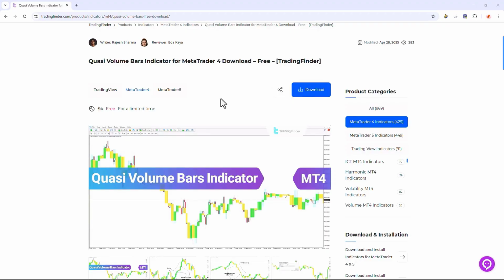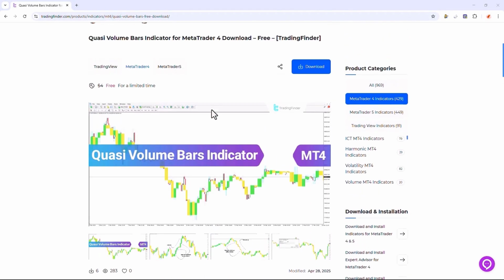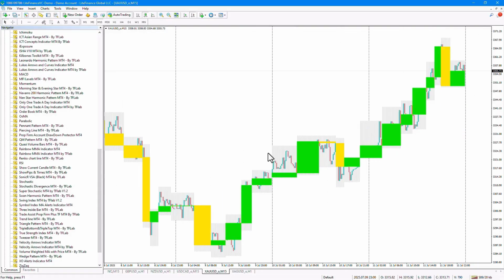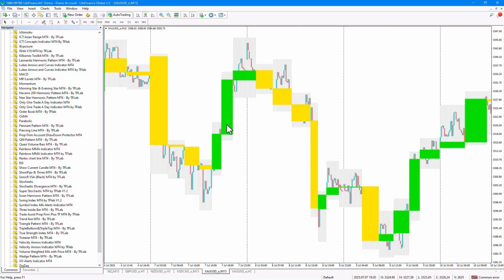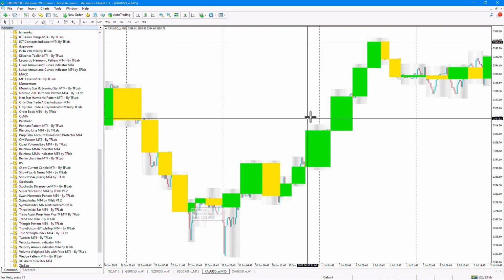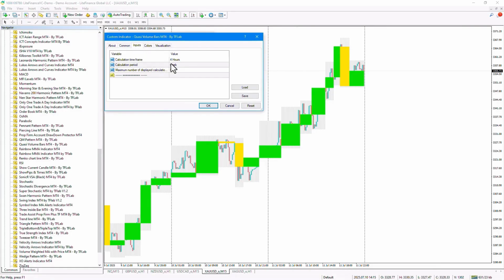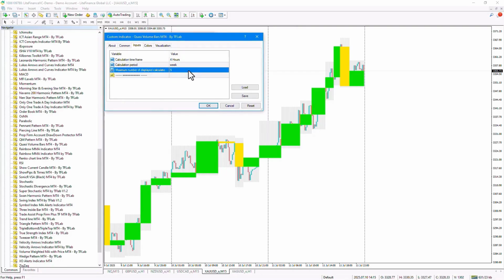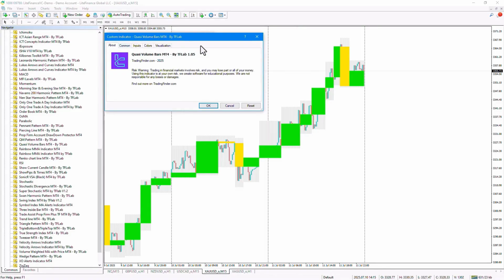💎 Quasi Volume Bars Indicator for MetaTrader 4/5 – Free – [TradingFinder]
📍 The Quasi Volume Bars Indicator replicates the visual essence of volume bars by tracking candle momentum and activity levels.

💡 Great for traders using Smart Money Concepts (SMC), Price Action, or Volume Profile-style analysis on MetaTrader 4/5.

✅ No need for broker volume data
✅ Helps detect momentum shifts & active zones
✅ Lightweight & customizable

00:00 Intro
00:13 Download Quasi Volume Bars Indicator
00:30 Add indicator to metatrader
01:20 Explanation about the color of the bars